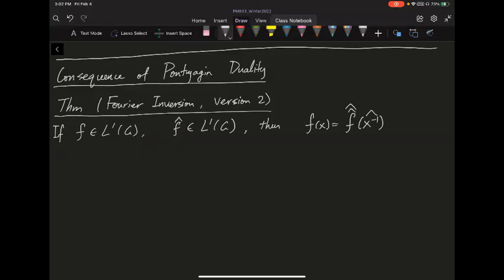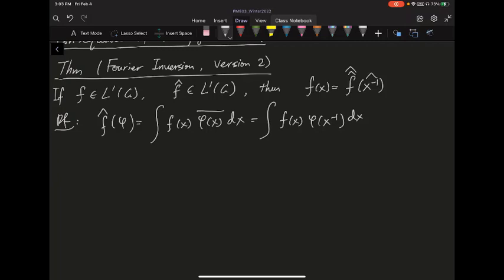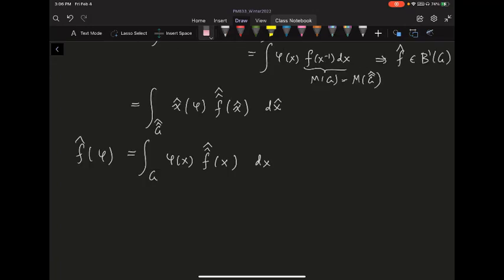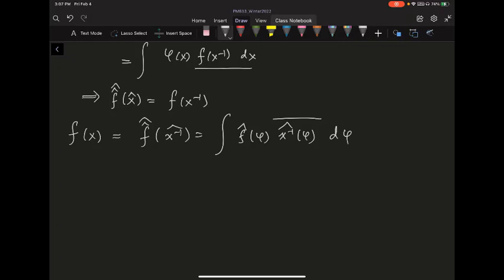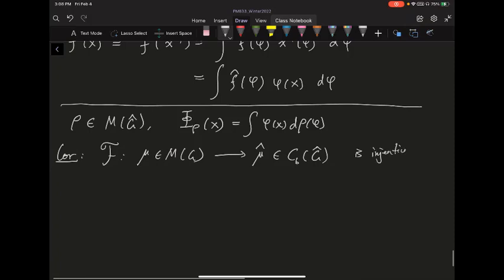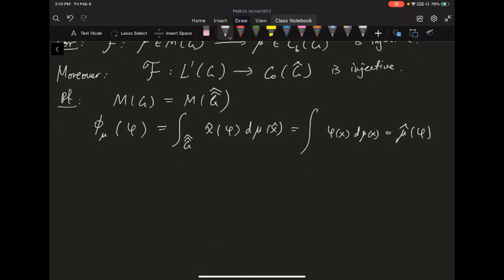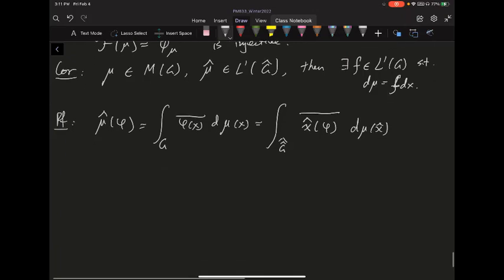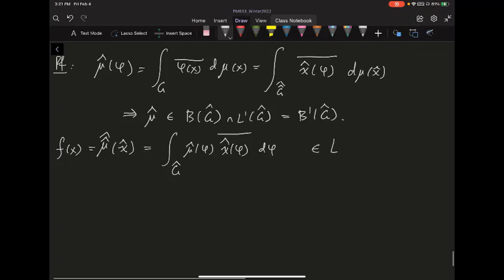Abstract Harmonic Analysis - Lecture 11 part 4